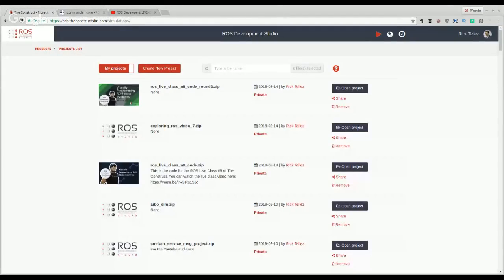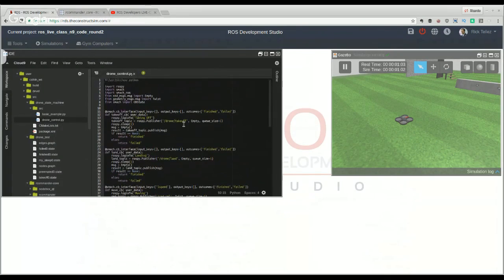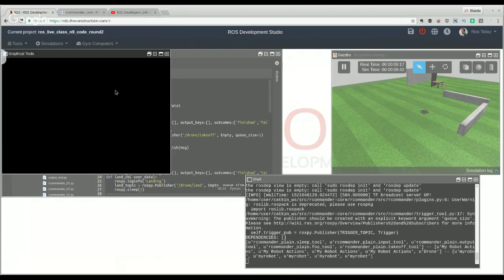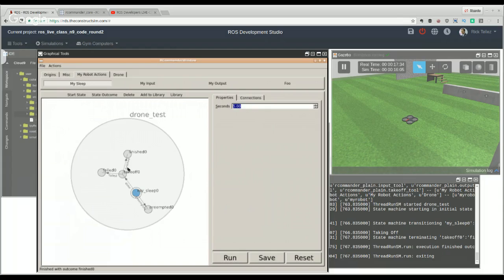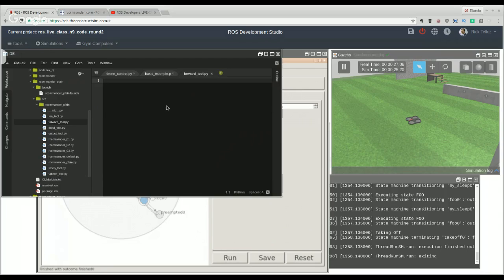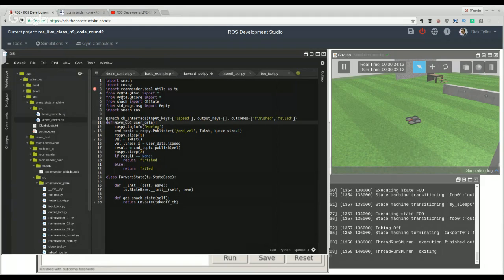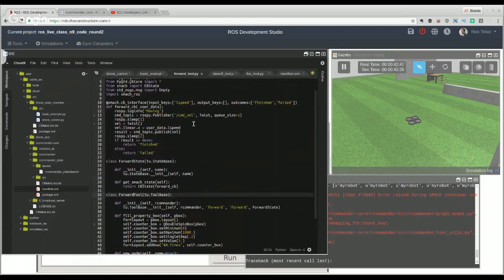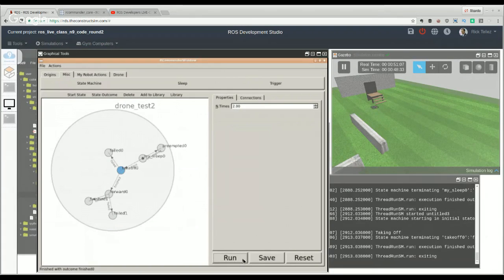ROS Developers LIVE-Class #10: Visually Programming ROS State Machines (Round #2)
This is a LIVE Class on how to develop with ROS. In Live Classes you practice with me at the same time that I explain, with the provided free ROS material.

Every Wednesday at 18:00 CET.

In this LIVE Class, the second of the series, we are going to see how to program robot behaviors with ROS State Machines using a graphic interface that allows us to build state machines graphically adding states. That is the RComander ROS package. Some example code will be provided with already working state machines, but we will work together to build additional states .

IMPORTANT: Remember to be on time for the class because at the beginning of the class we will share the code with the attendants.

IMPORTANT 2: in order to start quick practicing, we are using the ROS Development Studio for doing the practice. You will need a free account to attend the class. and create an account prior to the class.

Remember we have more in-deep content like this at our Robot Ignite Academy

// About the ROS Developers Conference

We have launched the ROS Developers Conference A practical online ROS conference for ROS developers worldwide July 7-8, 2018

We will host eight top ROS developers to give tutorials of real ROS projects: during the conference, all participants will program together the projects at the same time with the speaker.

// RELATED LINKS:

▸ Develop ROS programs with a browser with the ROS Development Studio
▸ Learn more advanced topics of ROS at the Robot Ignite Academy. An online academy to learn ROS with a browser

// RELATED CODE

▸ Here you can find the final manifest.xml file obtained after we add the new state for making the robot move forward